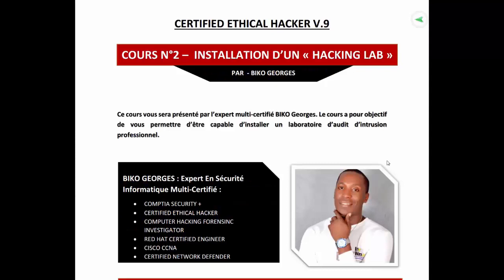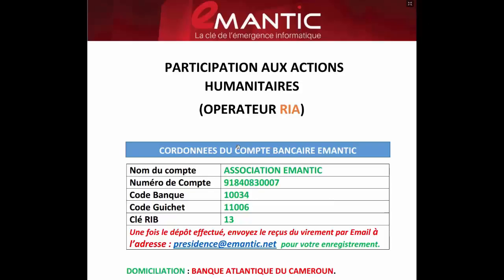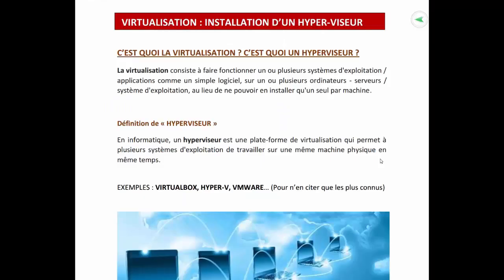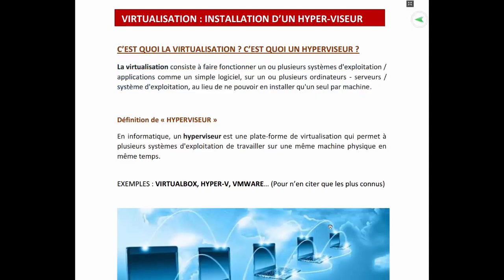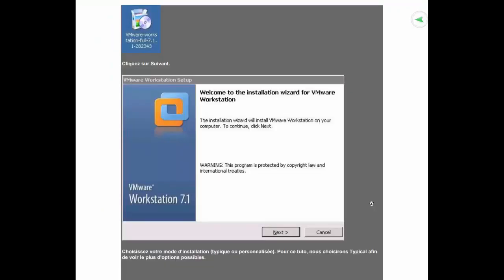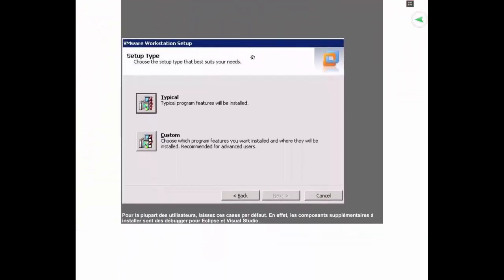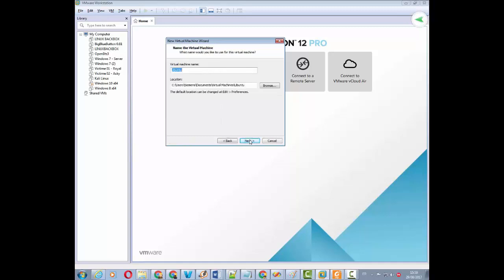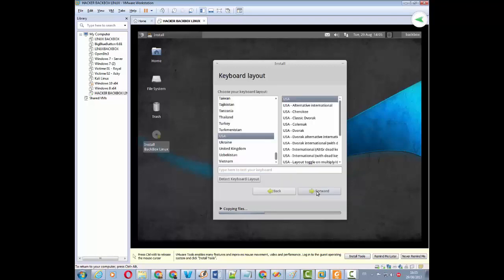Biko Georges | Ancienne Formation | CEH V.9 - Module 2 - Installation du Laboratoire de Hacking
▼Prochaine Rentrée à EMANTIC: 10 Février 2022.

La prochaine vidéo est déjà disponible mais seuls les abonnées de la chaîne pourront la voir. En d'autres termes, si vous n'êtes pas encore abonnée à cette chaîne, faites le en cliquant sur le bouton "s'abonner" situé juste en bas de la vidéo puis cliquez sur la cloche de notification pour que vous soyez notifié instantanément quand elle sera activée pour les abonnées.